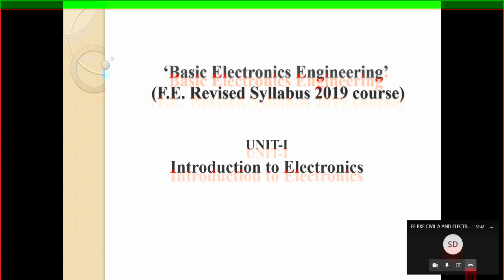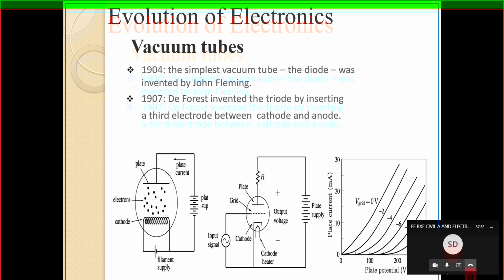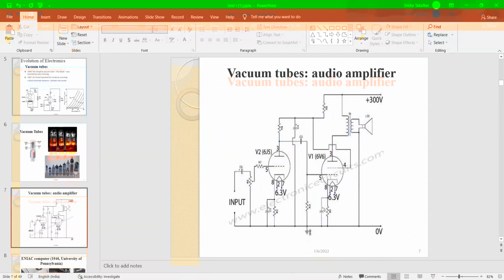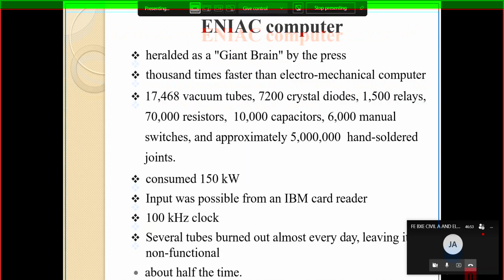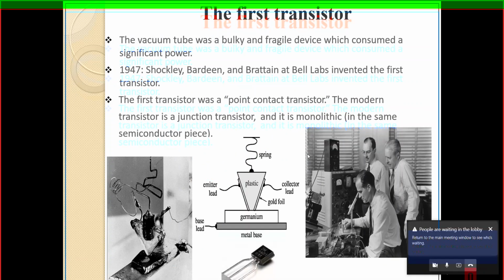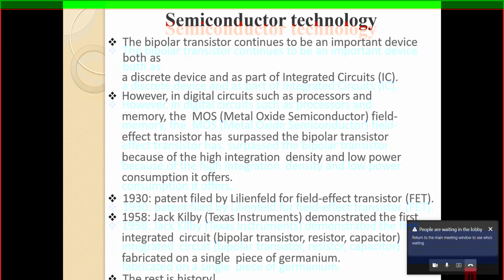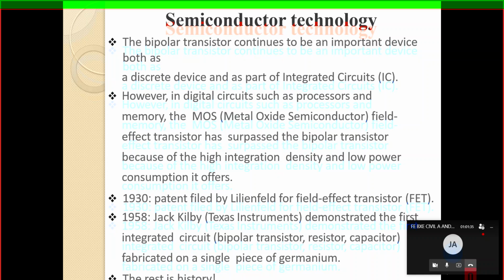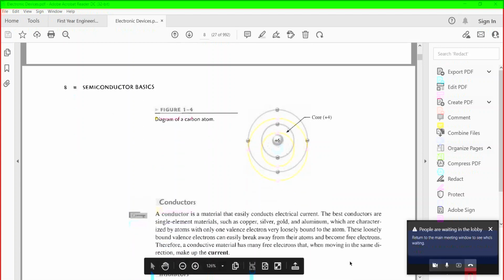Evolution of Electronics, Basic Electronics Engineering, Electronics, Vacuum Tube